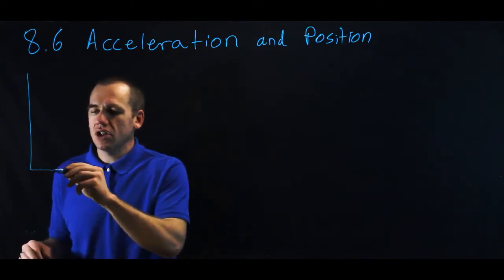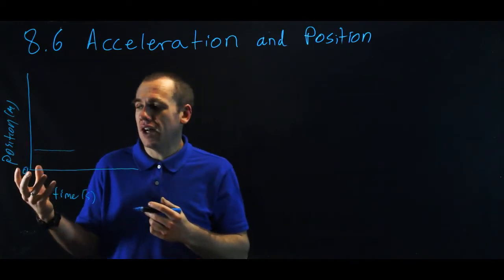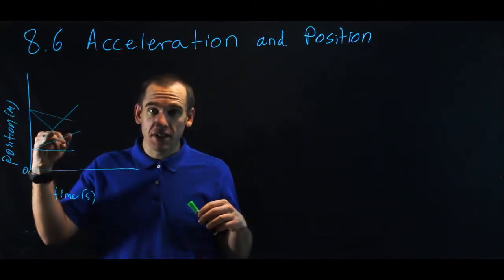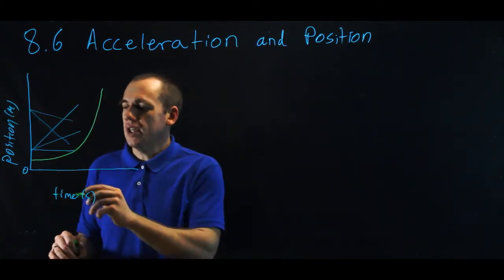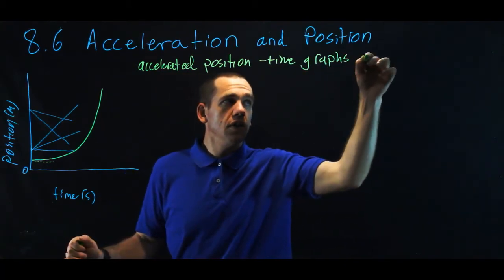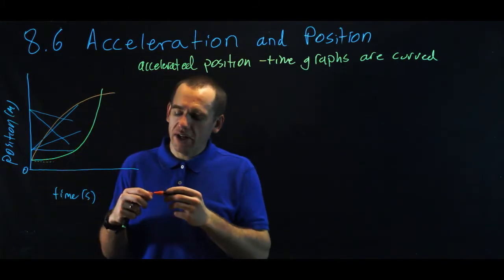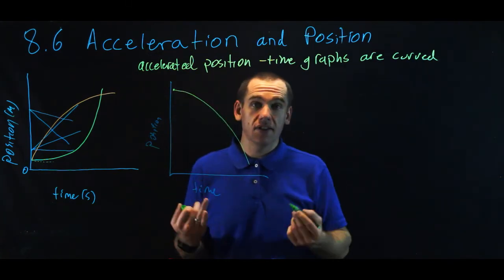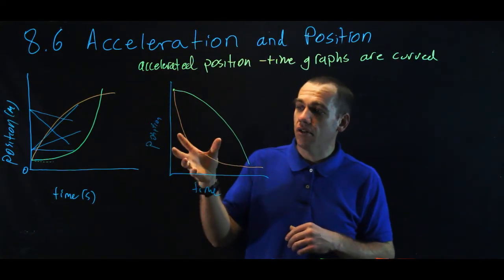Lesson 8.6 Position and acceleration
Relating position time graphs to acceleration